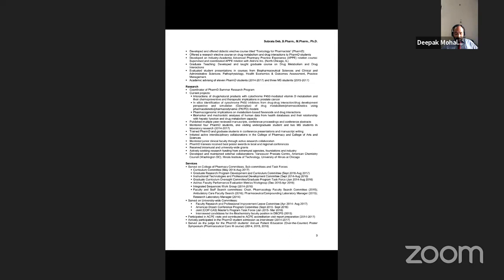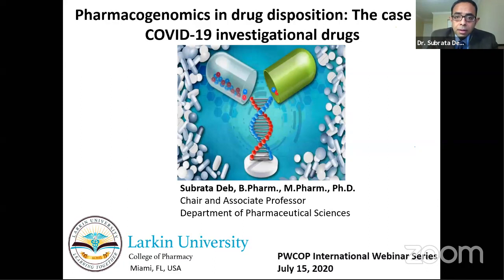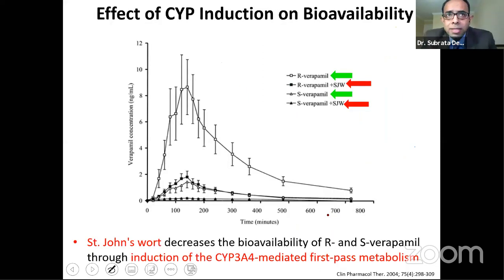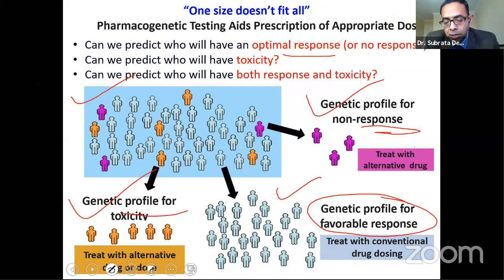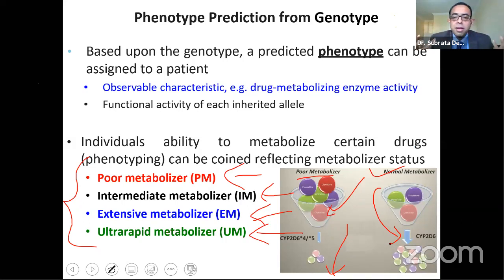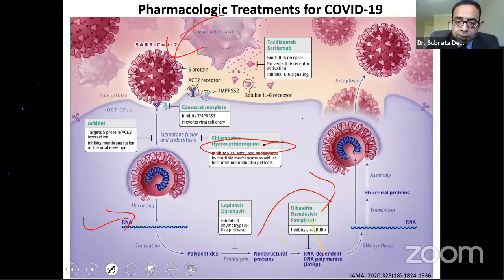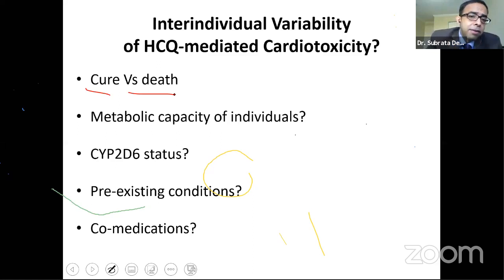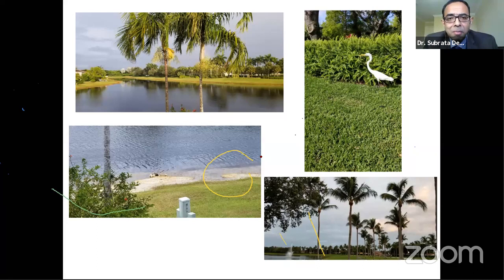PWCOP INTERNATIONAL WEBINAR SERIES 14,15&16th July 2020